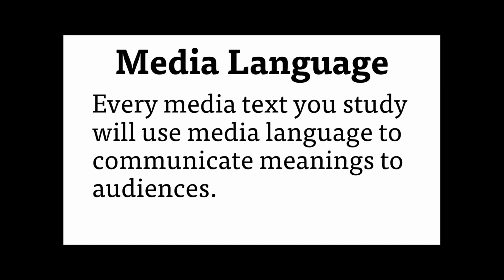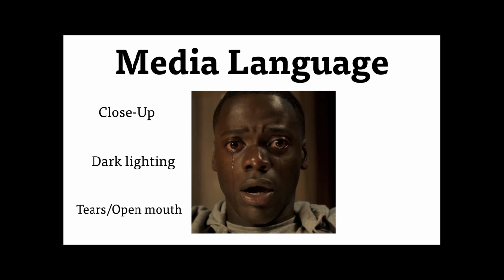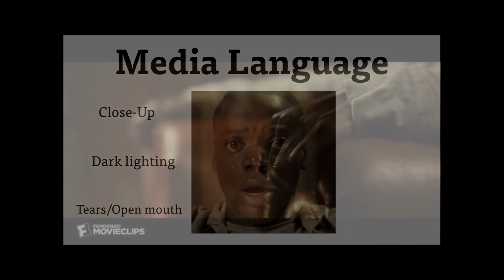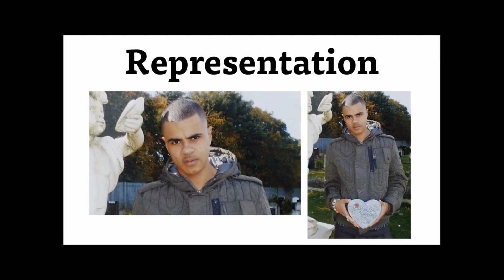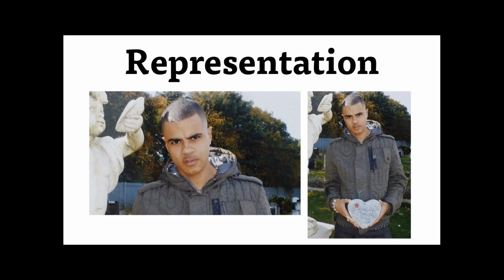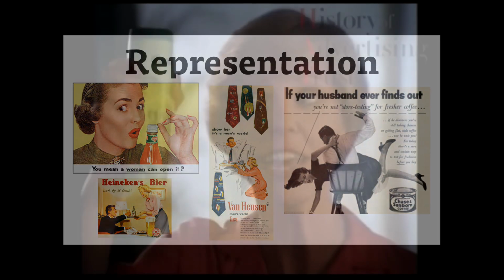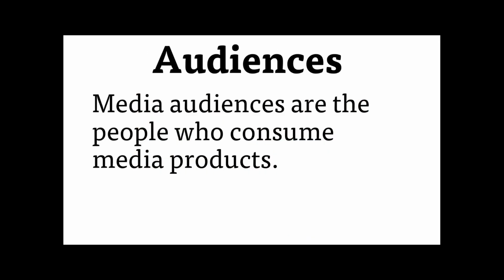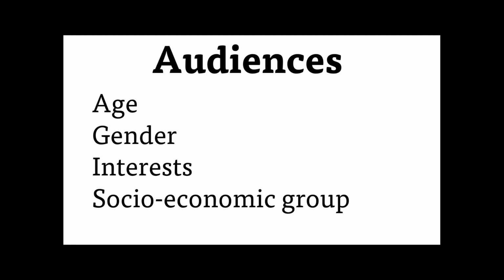What is Media Studies?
An introduction to Media Studies - covering the key concepts.

The Witches
Saved by the Bell
Mermaids
Scream
Mixed-ish
Josie and the Pussycats
Get Out
Shake n Vac advert
Raggy Dolls opening titles